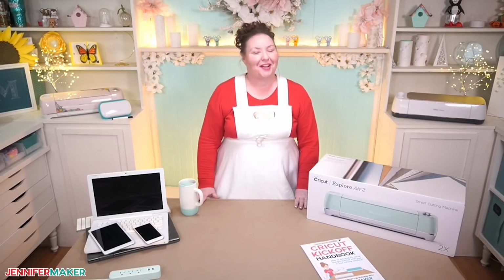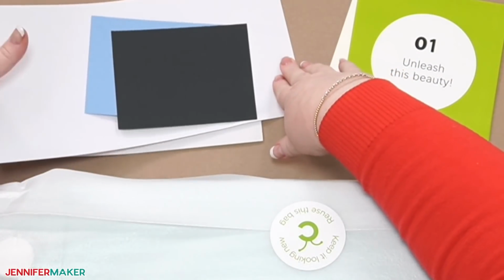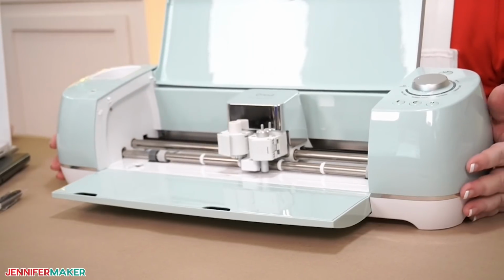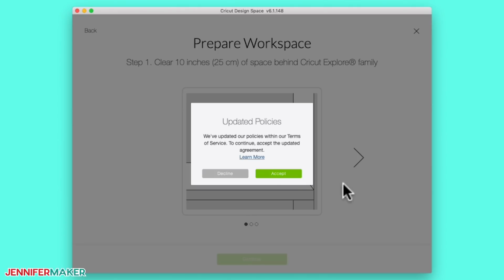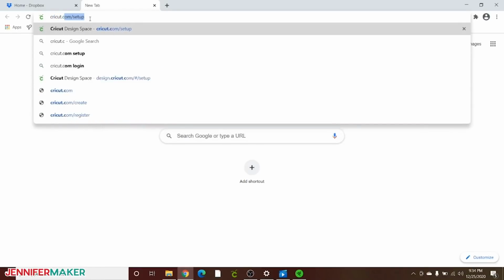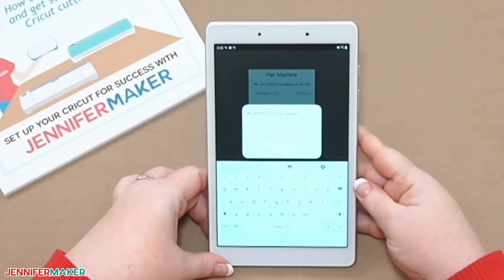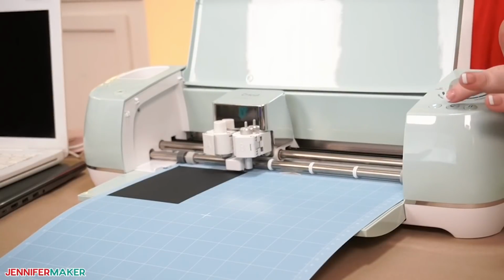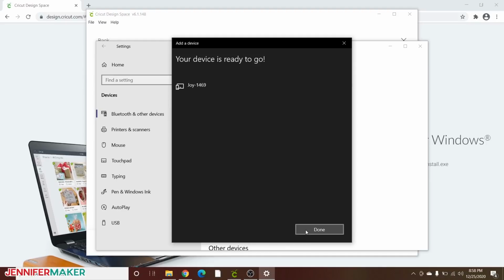Cricut Explore Air For Beginners: Unboxing, Setup & First Cut * Cricut Kickoff: Lesson 1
Cricut Explore Air for Beginners: Get the free printable handbook

Cricut Kickoff is a FREE series of online classes to help you get your Cricut setup for success! This is my Cricut Explore for Beginners class.

This first lesson on Cricut Explore Air for beginners helps you unbox and setup your Cricut Explore Air cutting machine, then make your first cut!

Topics Covered In This Lesson on the Cricut Explore Air:

00:00 Welcome to the Cricut Kickoff!
00:33 What is a Cricut Explore cutting machine
02:18 Unboxing the Cricut Explore
02:52 What's in the box
06:19 Instructions and booklet included
08:09 Parts of the Cricut Explore
13:49 How to connect the Cricut Explore machine to a Mac desktop or laptop
16:22 How to create a Cricut ID and register your machine
20:14 How to power on your Cricut Explore
25:41 How to connect the Cricut Explore machine to a Windows desktop or laptop
26:55 How to connect the Cricut Explore machine to iOS (iPad or iPhone) and pair with Bluetooth
30:10 How to connect the Cricut Explore to an Android tablet or phone
33:10 How to do a test cut on your Cricut Explore cutting machine
34:05 How to use the Cricut cutting mat
35:51 How to put cardstock on a cutting mat
36:04 How to load the cutting mat into the Cricut Explore
37:42 How to press the Load/Unload button on the Cricut Explore
37:56 How to start cutting on the Cricut Explore (the Go button)
39:42 How to unload the cutting mat on the Cricut Explore
40:19 How to remove the cardstock from the mat without ripping or curling it
42:07 How to put the plastic protector back on the mat
42:18 Removing the USB cable if you want to just use Bluetooth
43:07 How to connect to Bluetooth on a Mac desktop or laptop
44:06 How to connect to Bluetooth on a Windows desktop or laptop
44:45  How to ask more questions about your Cricut Explore

Watch me cut a beginner project on the Cricut Explore at:
(starting at 55:02)

Classes were recorded LIVE in Jennifer's craft room where she setup a brand new Cricut Explore step by step to guide you along and help you get making awesome things!

Credits:
Videography: Jennifer Marx on a Panasonic Lumix FZ-1000 DSLR 4K camera
Design: A Jennifer Maker original!